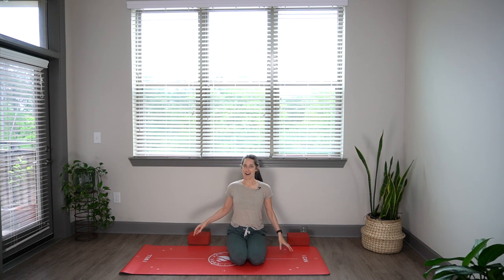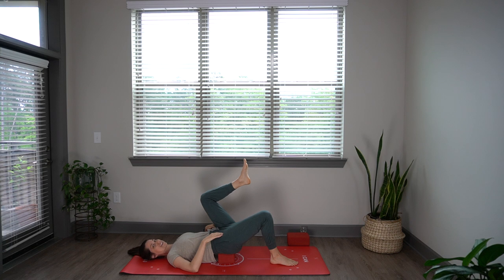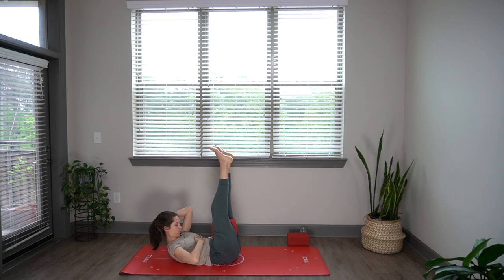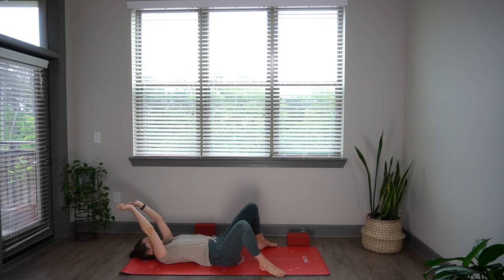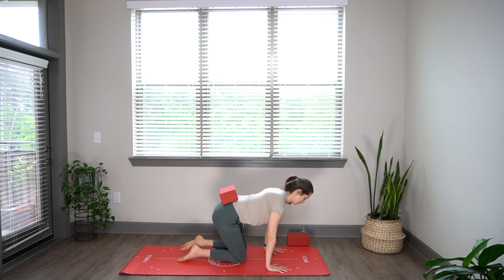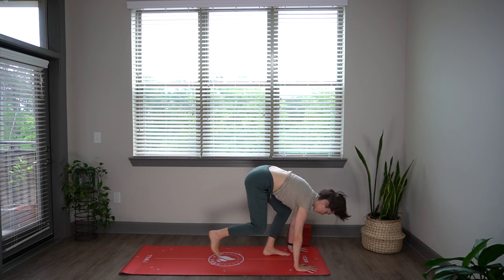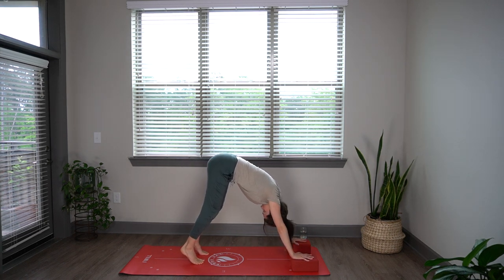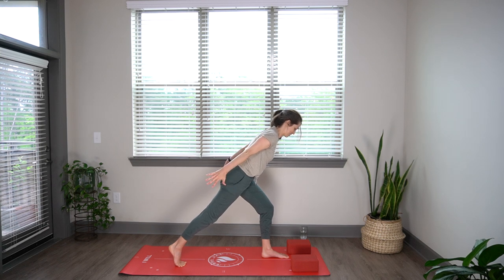Freedom Through Stability | 30 Minute Yoga Class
This 30 minute class will help you feel freer in your movement through finding stability in and around your pelvis. Trees have strong, sturdy trunks but are able to move and sway in the wind. In a similar way, we can experience more fluid movement when we move from a well-aligned and stable center.